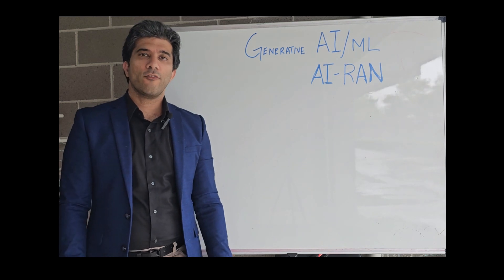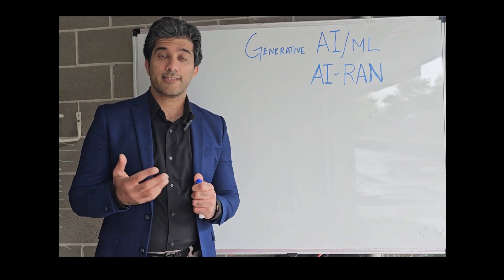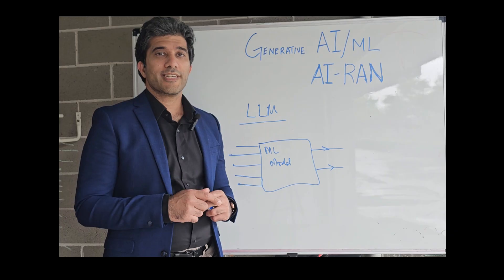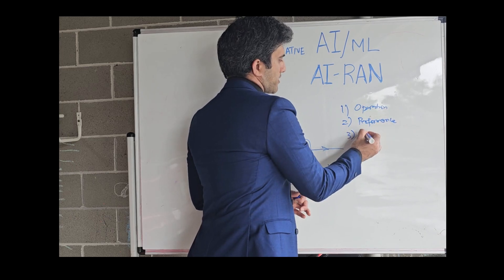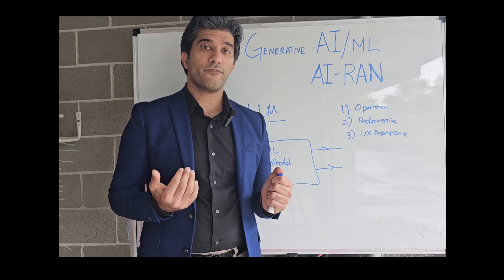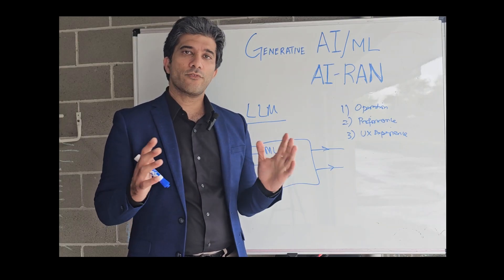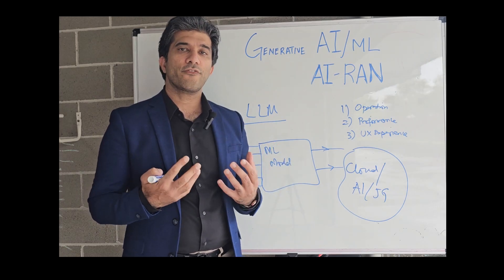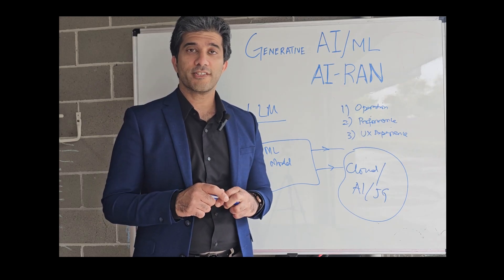AI/ML and Generative AI in Telecom - Cloud based 5G networks with AI based Performance and platforms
In this video, I discuss AI/ML and generative AI and its presence in Telecom Networks. I have also discussed the prospects of AI-RAN alliance and the future role AI will have in Operational efficiency and Optimization.